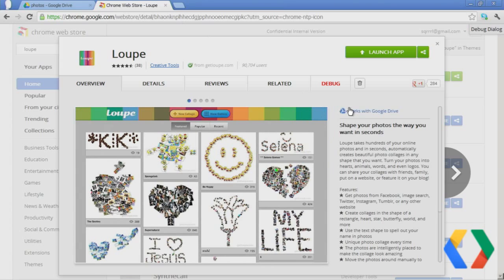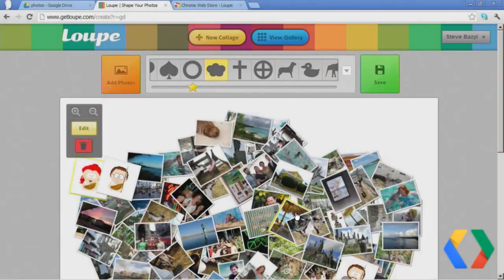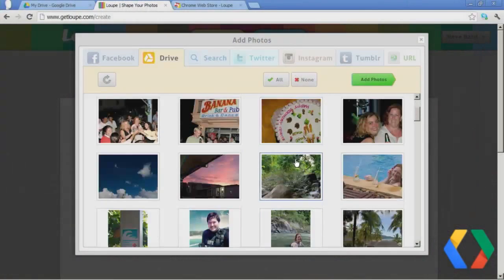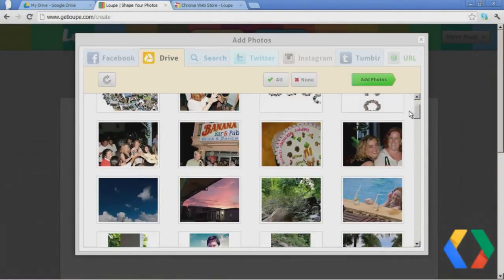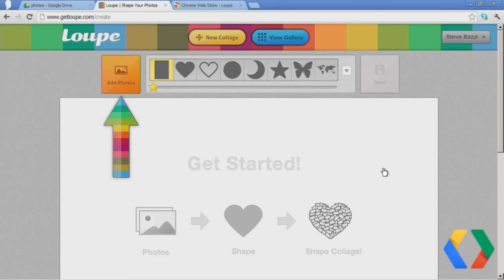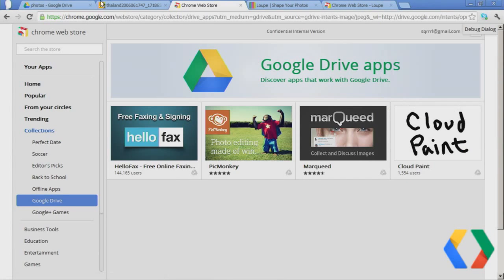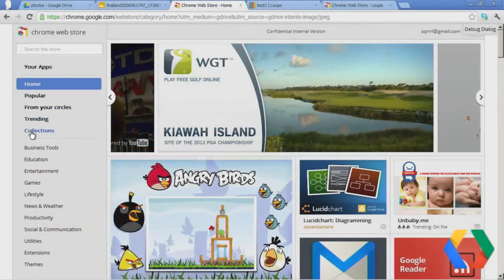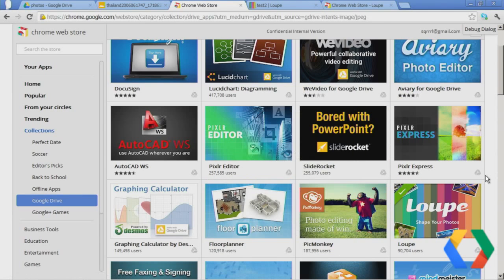Google Drive App Review: Loupe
This week, the Google Drive developer relations team reviews the Loupe application, a cloud-based photo collage engine. Vic Fryzel and Steve Bazyl look at some of the features that Loupe has implemented very well, such as their custom file picker.  Also, Vic and Steve point out some areas for improvement, such as saving files directly to Drive with user-friendly file names.